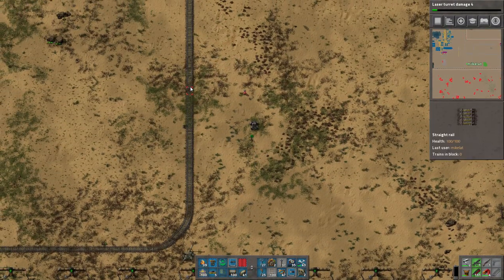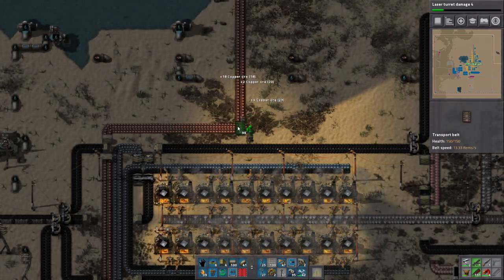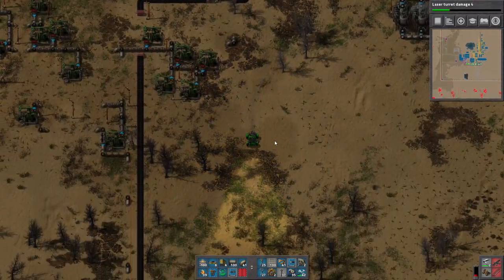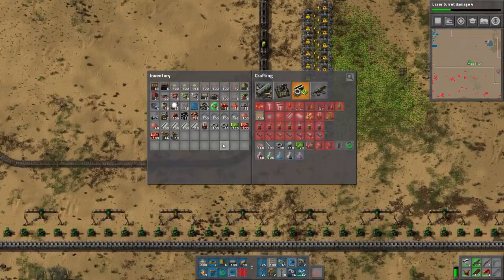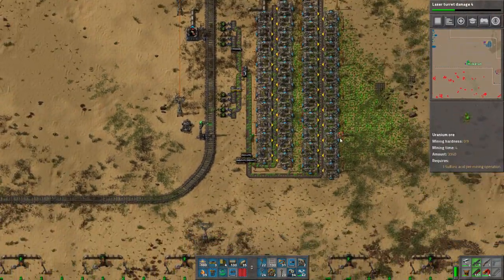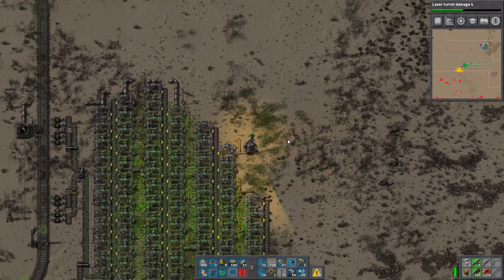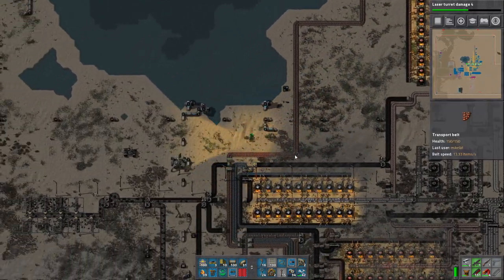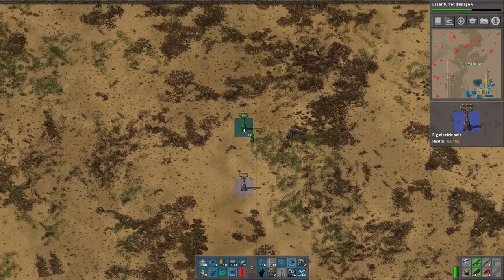Let's Play Factorio 0.16 - Part 23 [Desert Deathworld Marathon]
Uranium ore coming up soon!